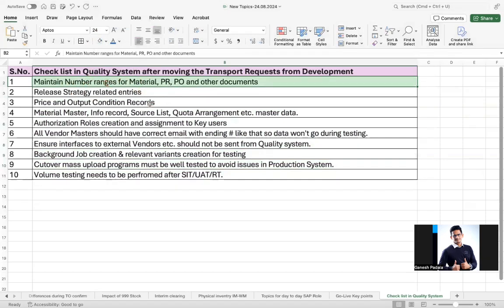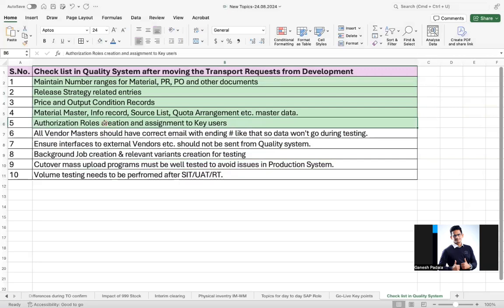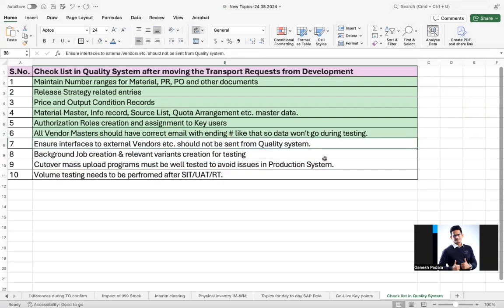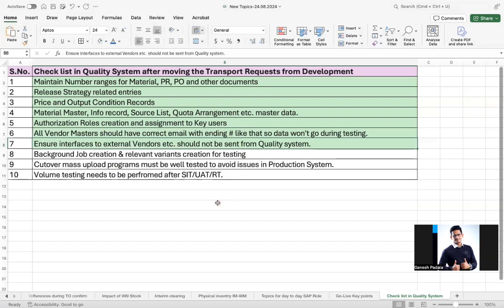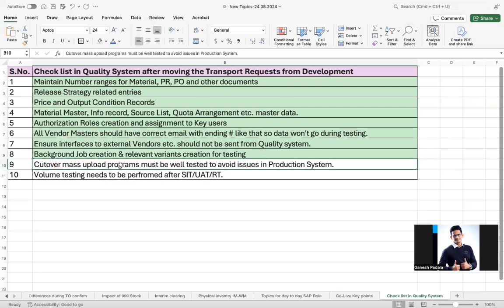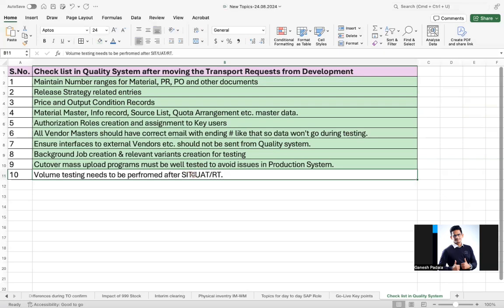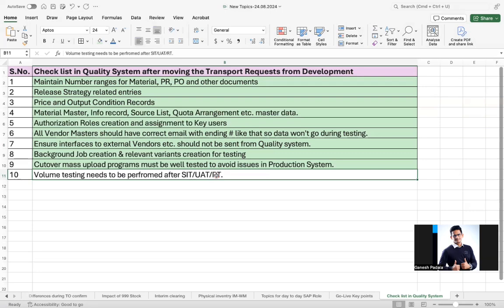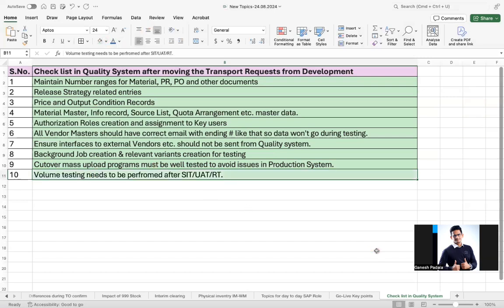Check list to verify and maintain in Quality system once we move the Transports requests in SAP